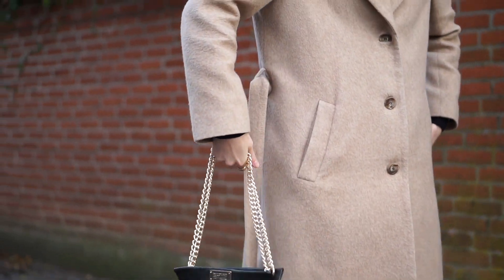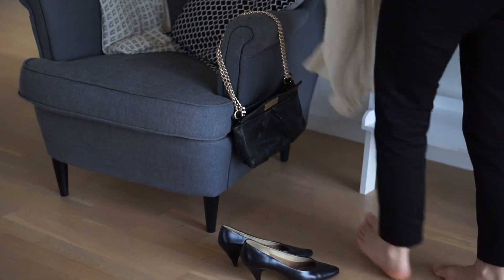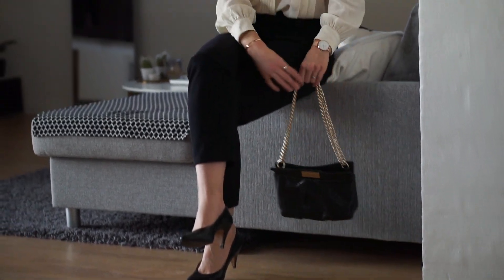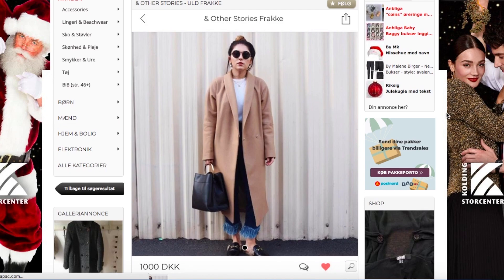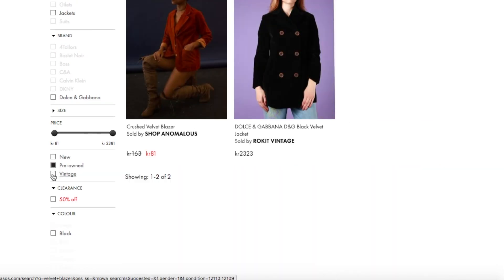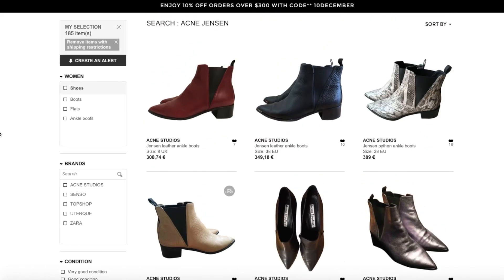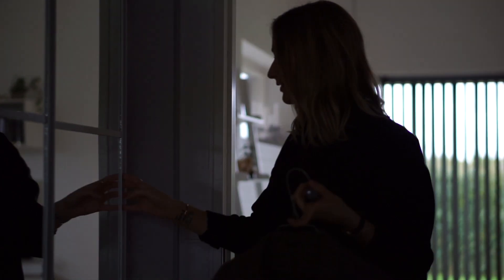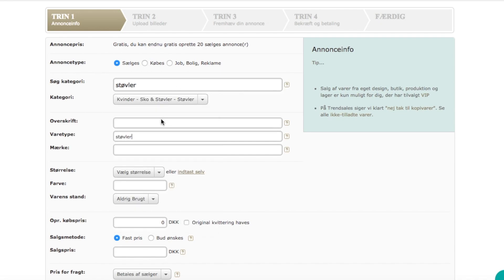How to look amazing in 2ndhand clothes & how to find the best things!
It’s here – my ultimate secondhand shopping guide. Learn how to find the good things, and get some inspiration on how to style them in a modern way too. Enjoy babes!